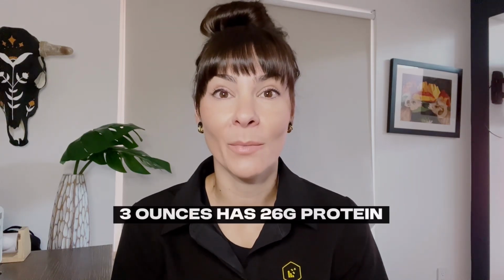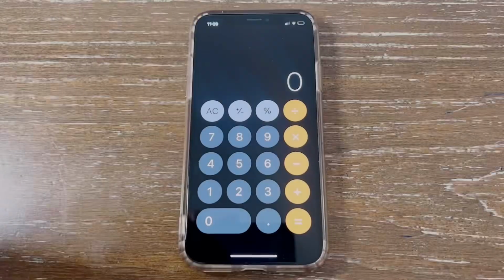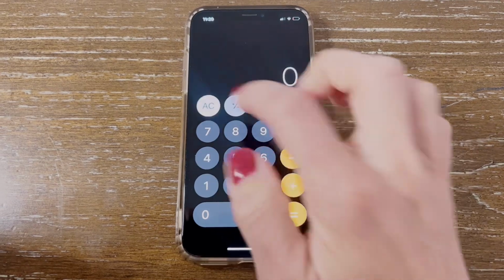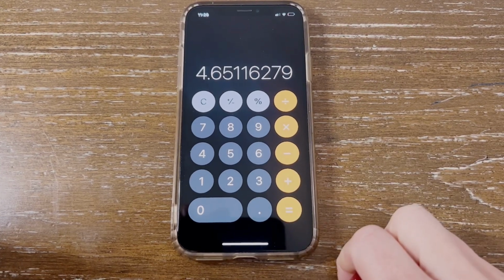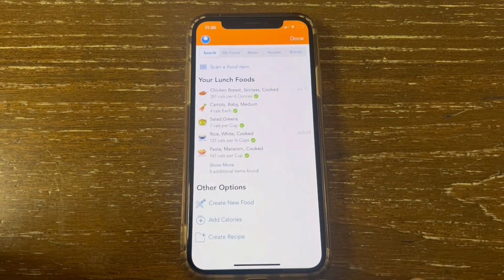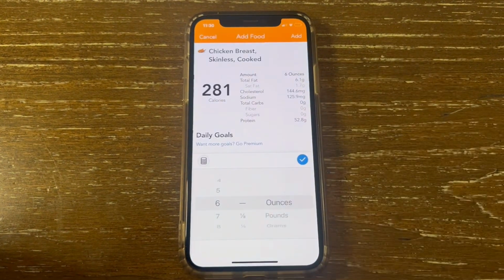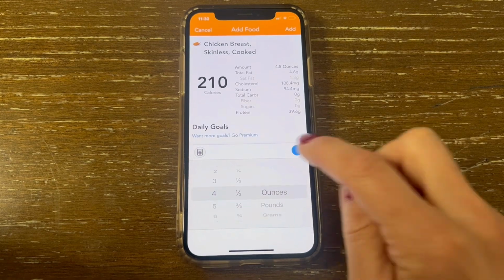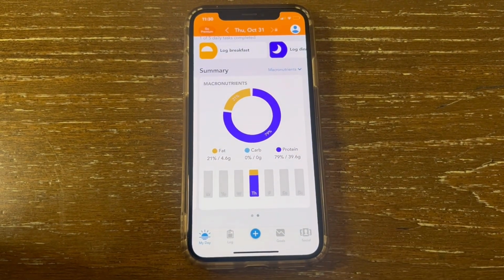Tracking Your Protein: What You Need to Know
If you’re new to tracking calories and protein intake LISTEN UP. It’s not always intuitive, and here are a few things to know before you get started.

A food tracking app can help you learn how many grams of protein, carb or fat any given food contains. There are also charts online and lists of food with their macronutrient content for reference.

If you’ve found anything particularly helpful, leave it in the comments for others!

More at mytriofit.com and IG at mytriofit